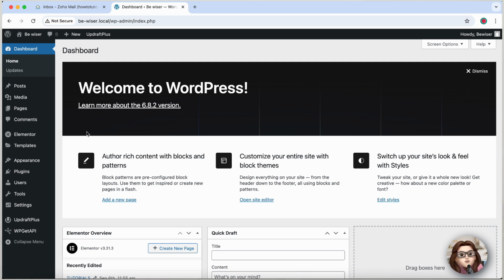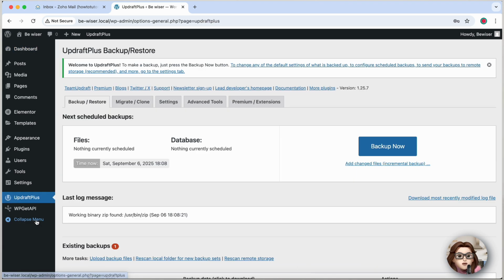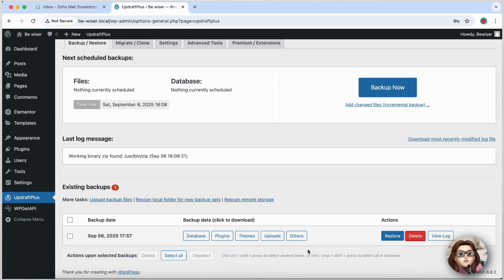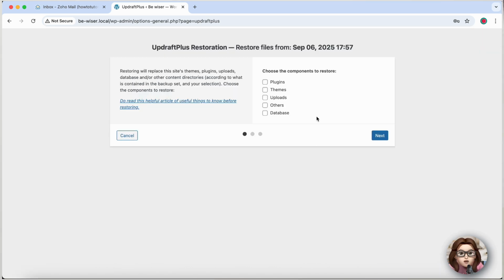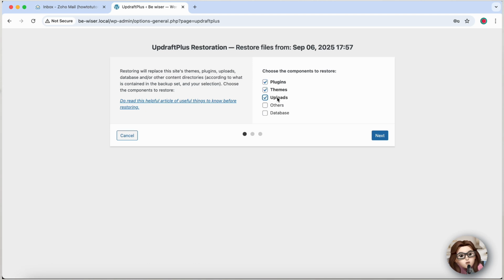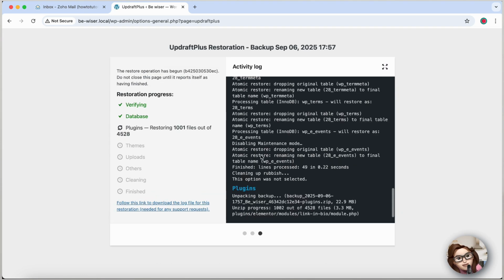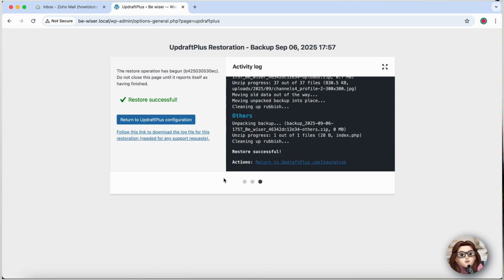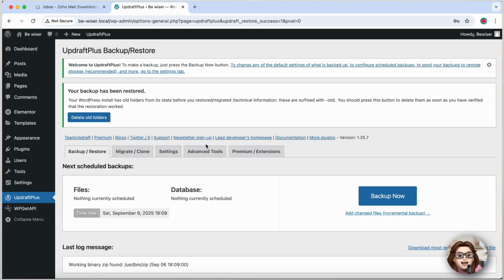How to Restore WordPress Backup Using Updraft Plus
In this video, you’ll learn how to restore a WordPress backup using UpdraftPlus, one of the most popular and reliable WordPress backup plugins. Restoring your site from a backup is essential if your website crashes, gets hacked, or experiences errors during updates. UpdraftPlus makes this process simple, fast, and secure.

Whether you’re a beginner or an experienced WordPress user, knowing how to restore your site using UpdraftPlus ensures that your website downtime is minimal and your data is fully protected.

What You’ll Learn in This Tutorial:

✔️ How to install and configure UpdraftPlus plugin
✔️ How to access your existing WordPress backups
✔️ Step-by-step process to restore your website completely
✔️ How to restore files, database, plugins, and themes separately
✔️ Best practices to avoid errors during restoration
✔️ How to verify that your site is fully functional after restoration

Why Restore Backups Using UpdraftPlus

Protects your site from data loss or corruption

Quickly recovers your website after hacks, plugin conflicts, or failed updates

Saves time compared to rebuilding a website from scratch

Offers peace of mind knowing that all content and settings are safe

UpdraftPlus is trusted by millions of WordPress users worldwide for its ease of use, reliability, and robust features. You can also store backups in cloud storage like Google Drive, Dropbox, or Amazon S3, and restore your site directly from there.

Pro Tips for Restoring WordPress Backups:

Always make sure your backup is up-to-date before restoring

Check that your WordPress version is compatible with the backup

Test your site after restoration to ensure all plugins, themes, and content are working correctly

Consider scheduling regular backups for ongoing protection

By the end of this tutorial, you’ll confidently know how to restore your WordPress site using UpdraftPlus, keeping your website safe and minimizing downtime.

This video shows you How to Restore WordPress Backup Using Updraft Plus Easily! Watch this Video till the end to learn How to Restore WordPress Backup Using Updraft Plus.

Were you able to figure out How to Restore WordPress Backup Using Updraft Plus? Share this with your friends who want How to Restore WordPress Backup Using Updraft Plus.

Problem Solved in this Video-:

What Do you Think of How to Restore WordPress Backup Using Updraft Plus?